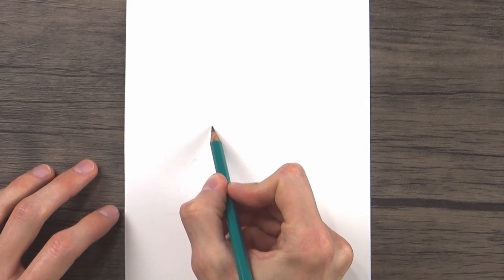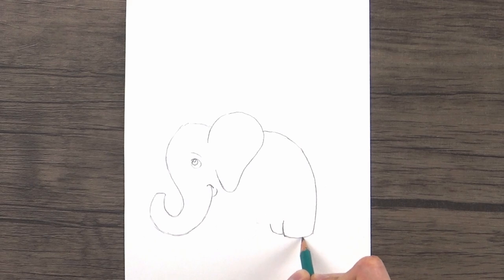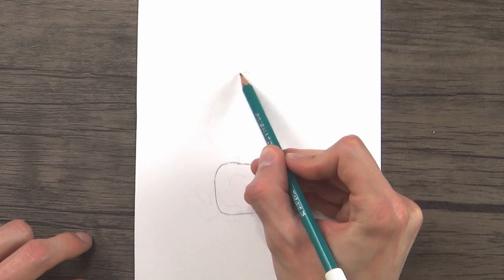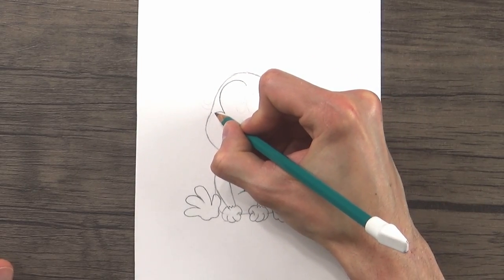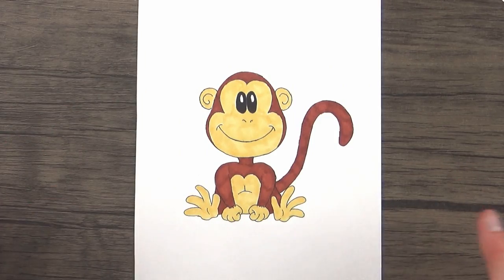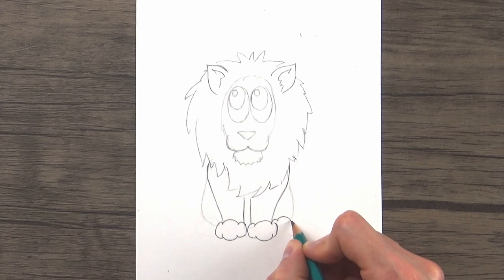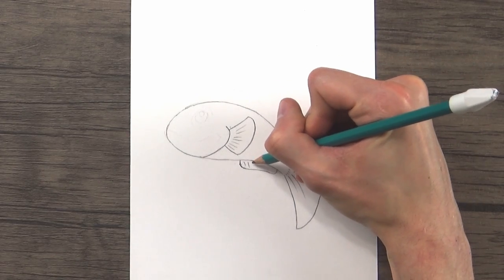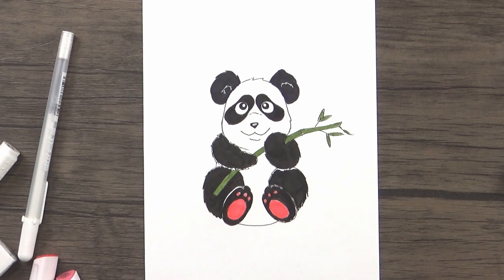How To Draw 5 Easy Animals! (Lion, Elephant, Monkey, Panda, Fish)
Hey all! Today I thought I'd jump back into another tutorial and show you how to draw 5 easy animals! In this video I'll show you how to draw a monkey, panda, lion, fish and elephant!